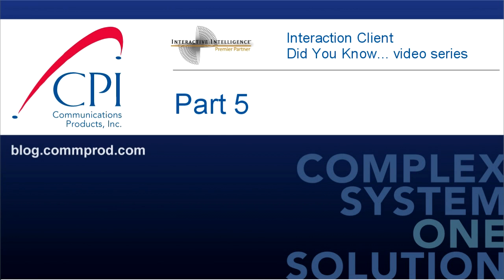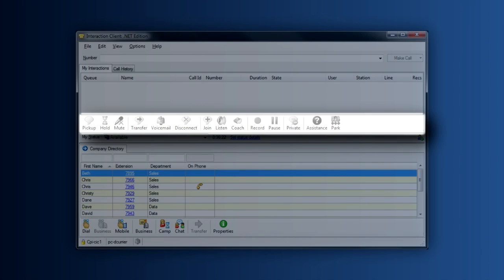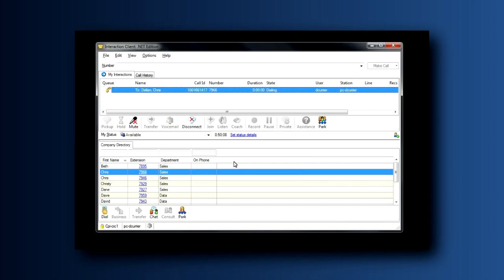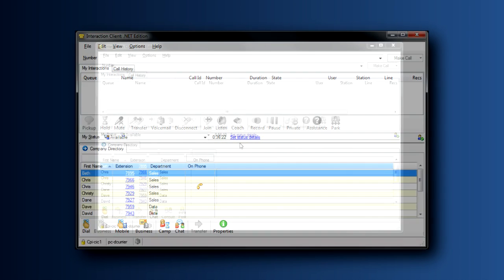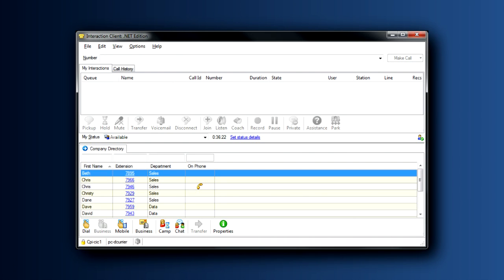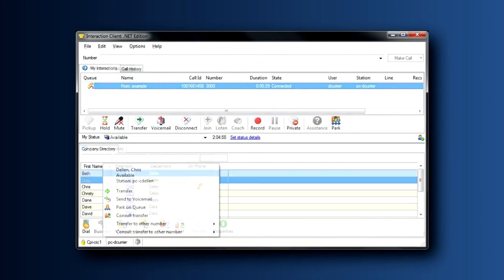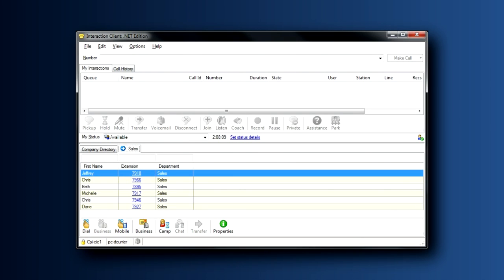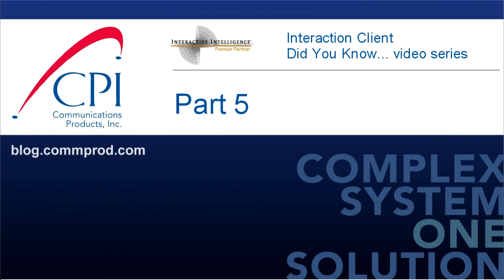Interaction Client 3.0 - Directories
"Directory Assistance, please?"

How to stop wasting your valuable time looking up phone numbers

Interaction Client "Did You Know" (part 5)

Do you have an out-of-date company phone listing tacked on the wall of your cubicle?  Did you know, all of that information is available at the click of a button in your Interaction Client? You can even add personal contacts for quicker access.   Learn how to find numbers fast.